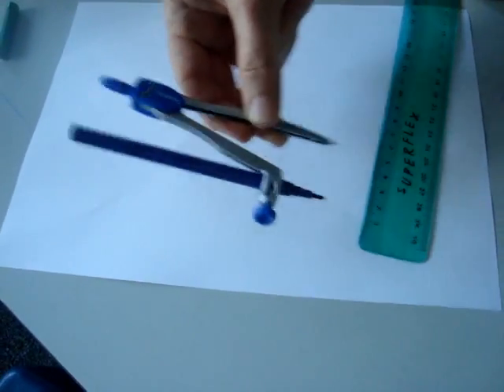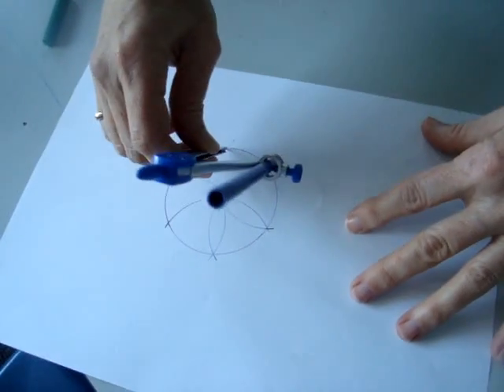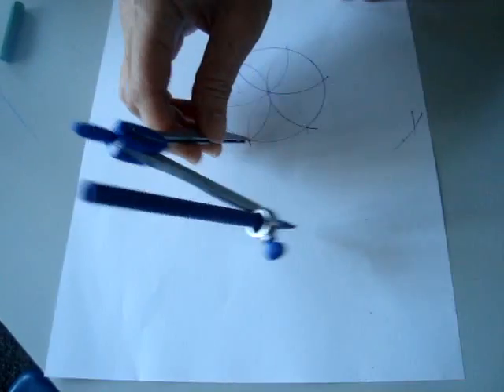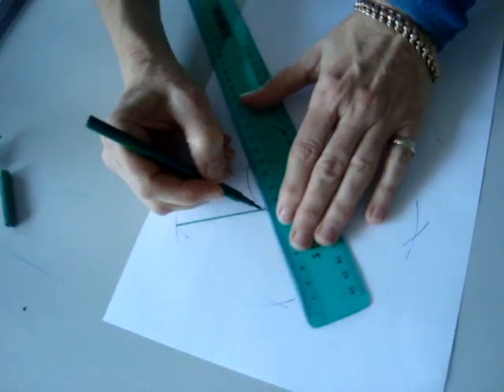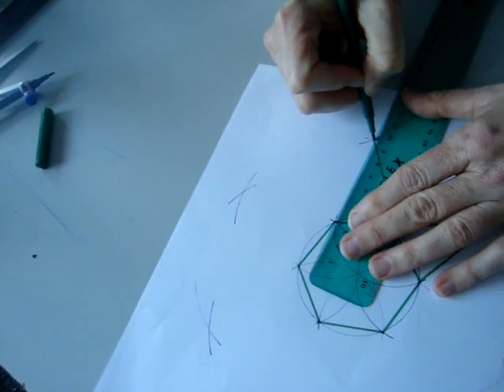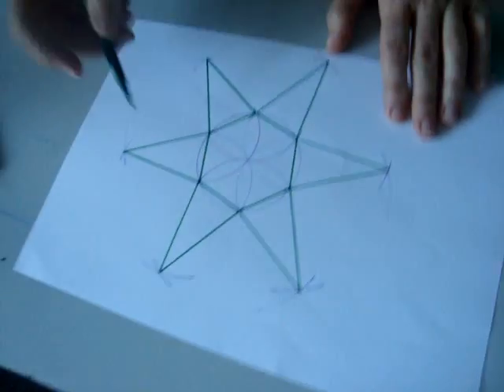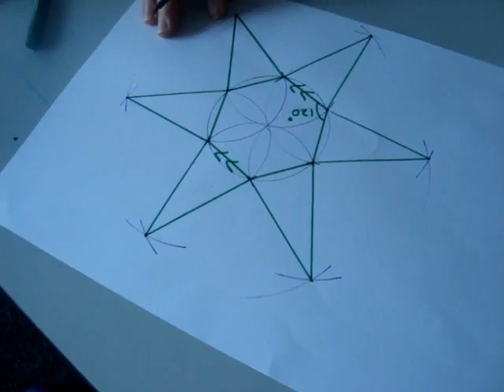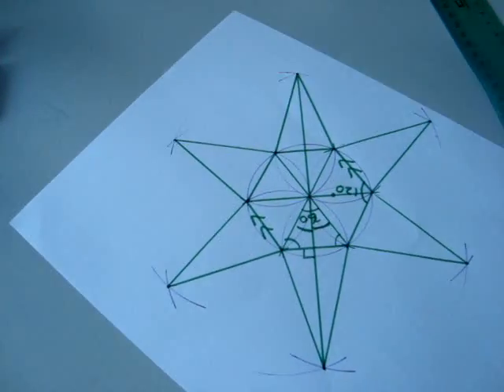10mat Geometry Construct Net Hexagonal Pyramid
How to construct the net of a hexagonal pyramid.